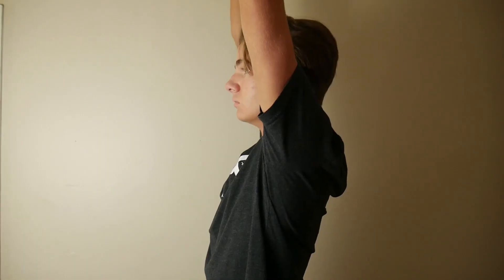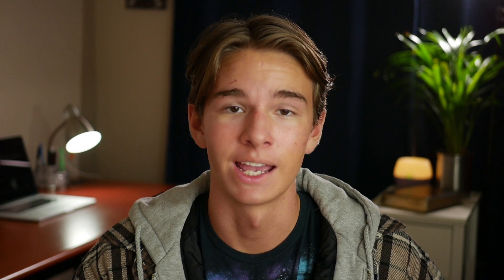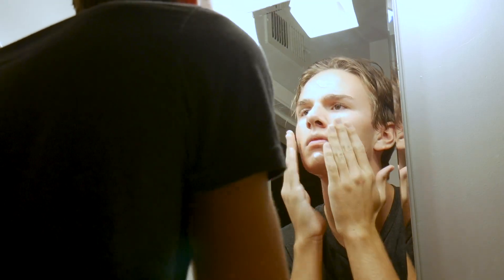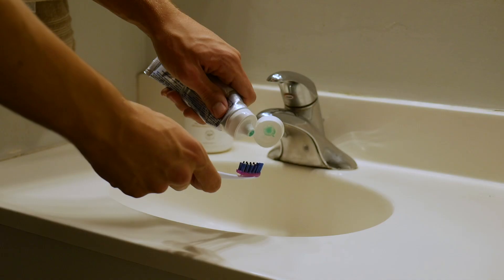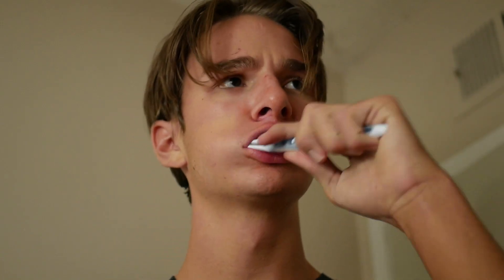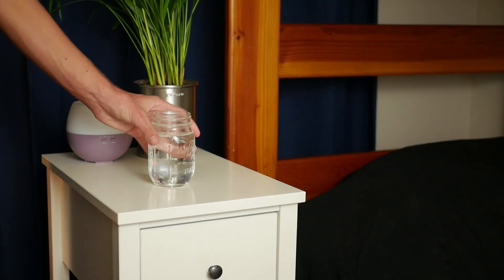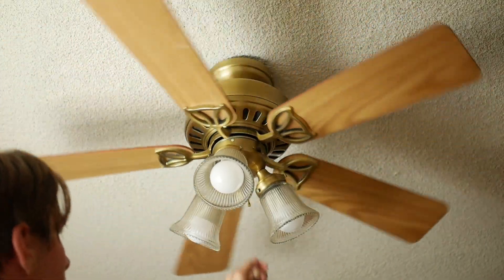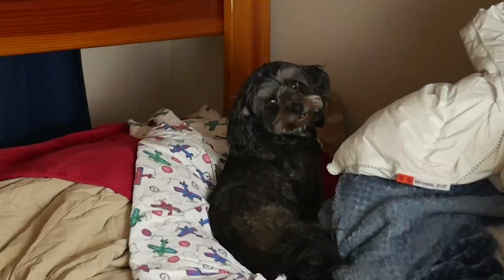How to Craft a Nighttime Routine to Change Your Life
After hundreds of hours of thorough research, we believe that if you boil in down right, there are a few certain key elements to a proper, well balanced, and healthy nighttime routine. In this video, I share these key elements in depth.

Sub for more goof videos!

Check the IG!

You need a healthy dose of entertainment in your life. I upload comedy videos, and vlogs every Saturday at 12:00pm PST to fulfill that need! Take care!

Music attributions!